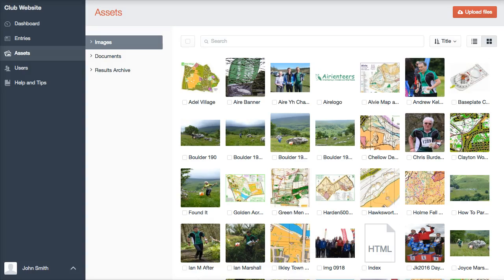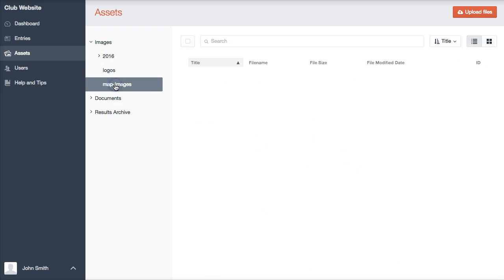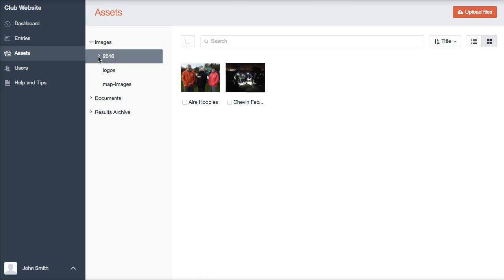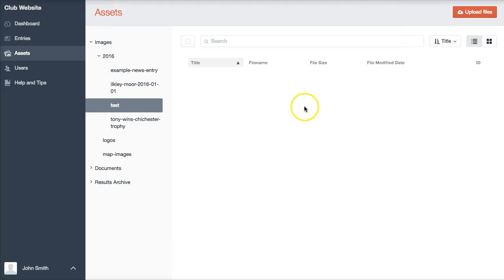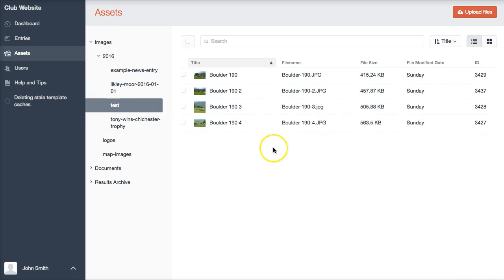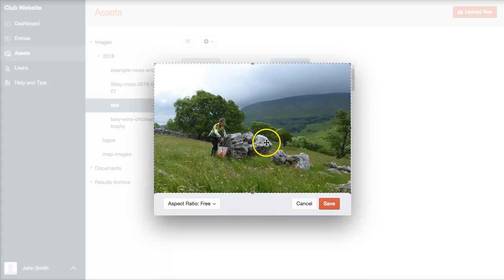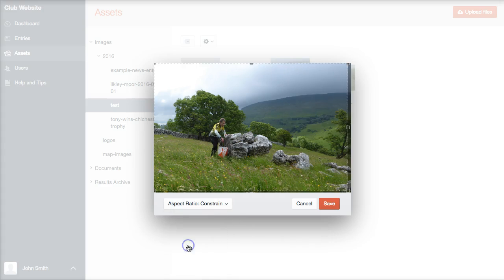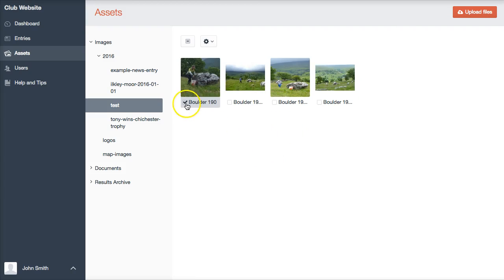Managing Assets and Images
How to create sub folders and move files between folders, and crop images.